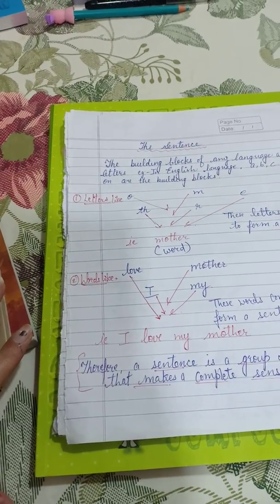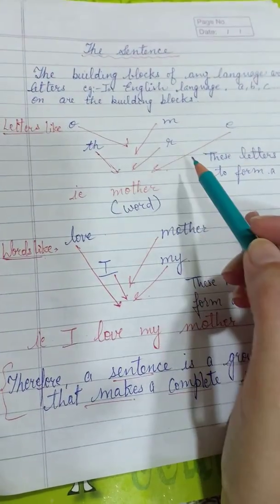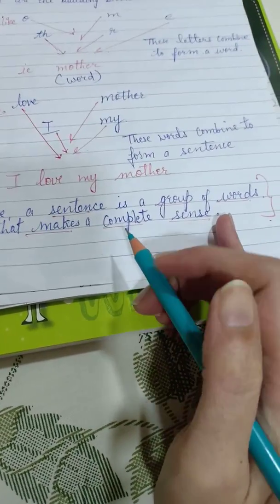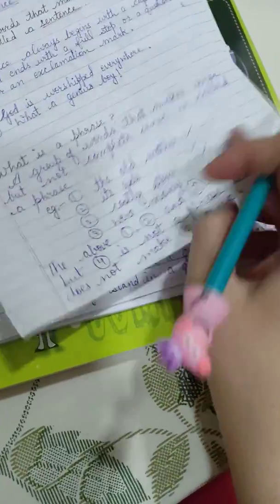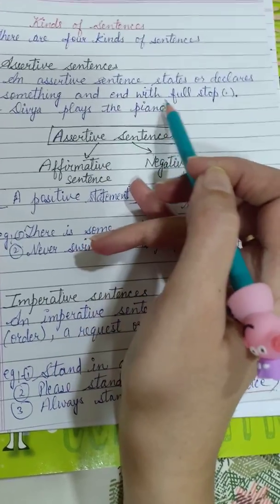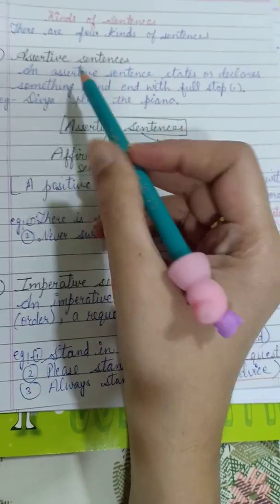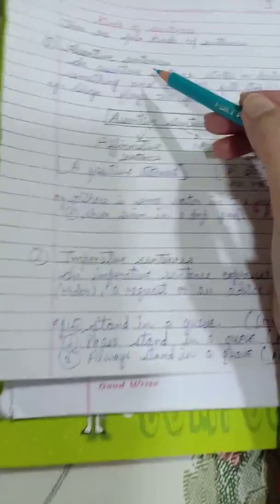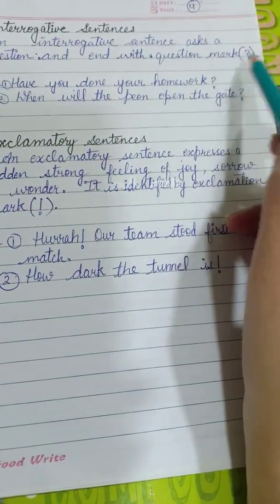April 10, 2020